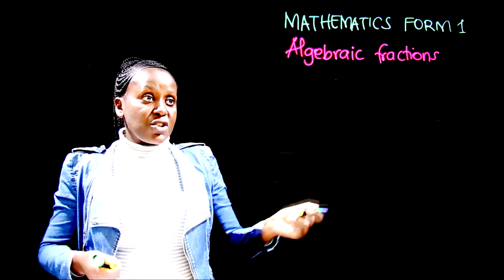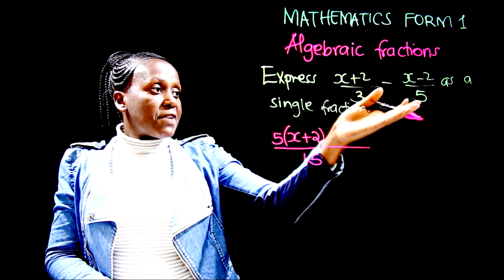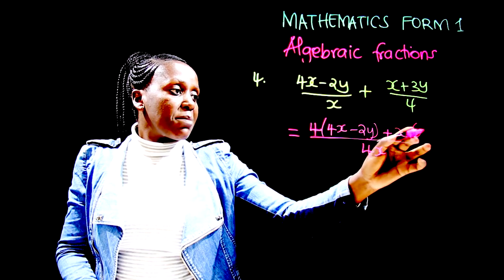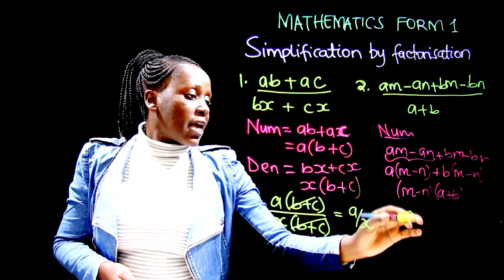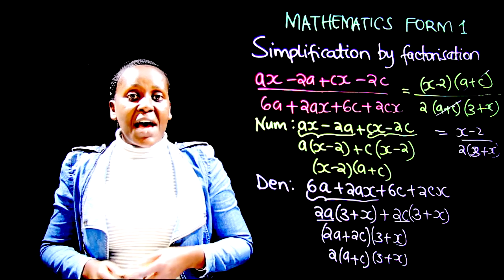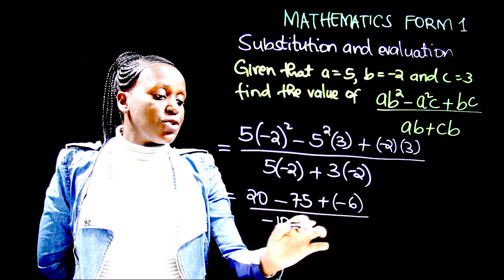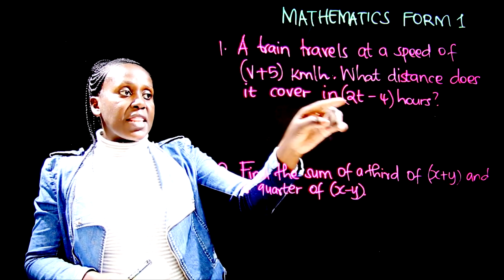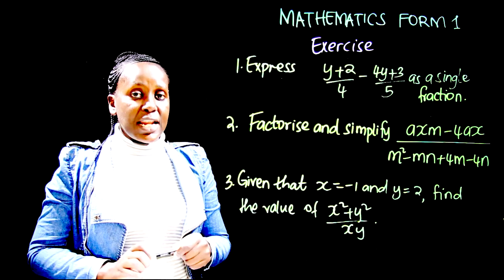Form 1 Mathematics Teacher Agnes Mugo - Algebraic Fractions